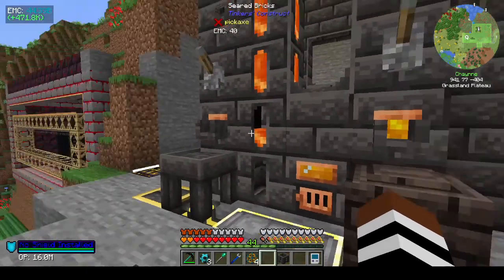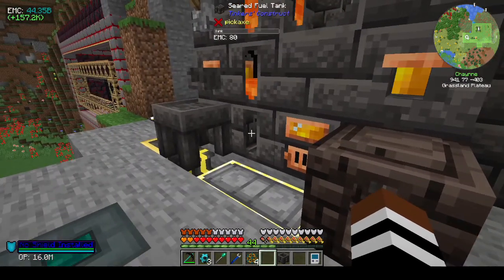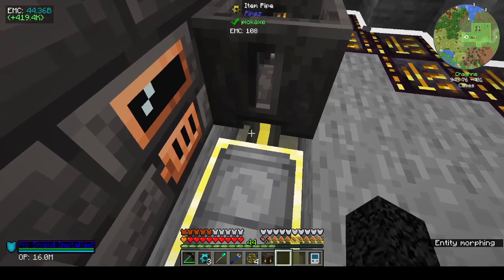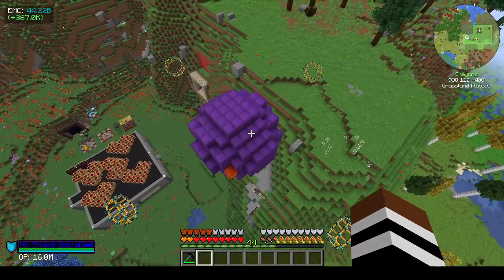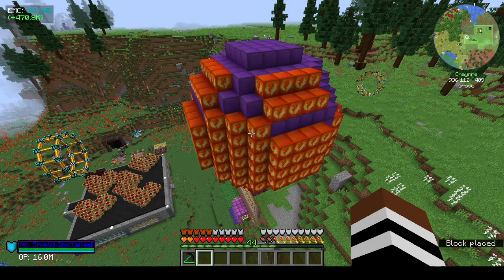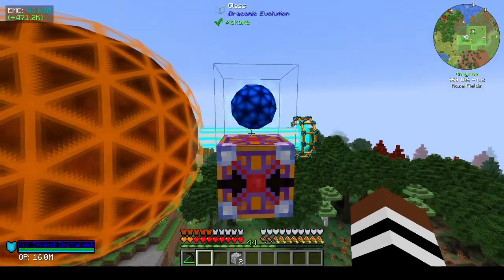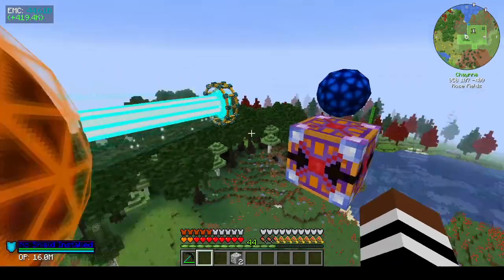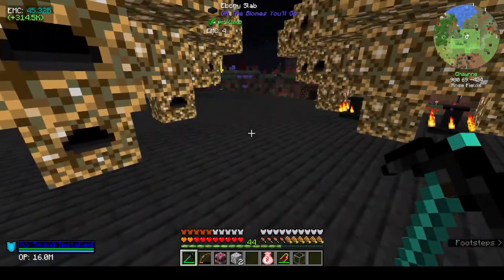Project Architect Ep 23: Unlimited Draconic Energy Storage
Now it's time to get all the energy storage that we'll ever need, thanks to Draconic Evolution!